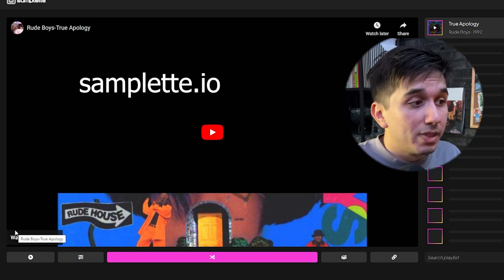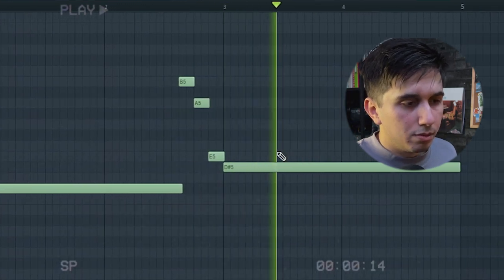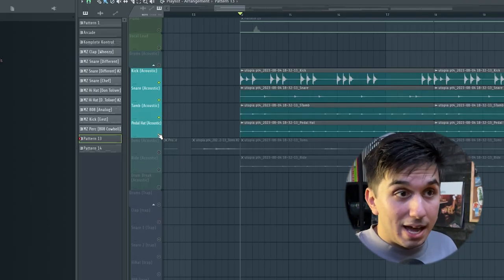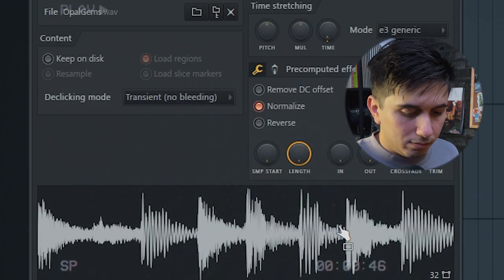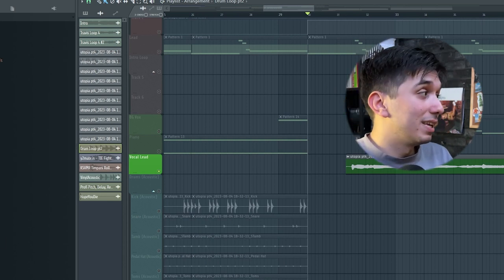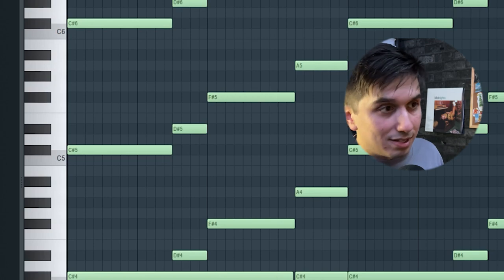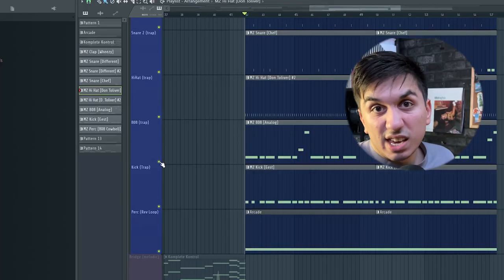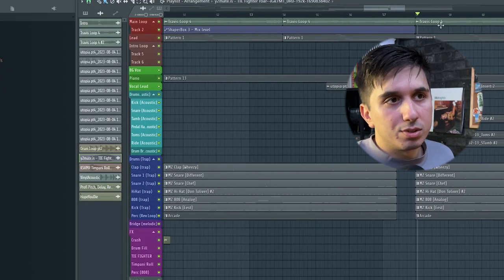unlocking the UTOPIA beat formula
After a few weeks of processing Travis Scott's new album - UTOPIA, I finally managed to sit down and make a beat that sounds like it would belong on the album. With its almost surreal quality, the UTOPIA features Travis Scott's most experimental and lush beats to date. The whole album sounds like it is produced with an infinite budget and every talented producer in the industry.
In this video I will show you how to create a sound that fits UTOPIA and its dark and twisted world.

Chapters:

Intro 00:00
Sample + Melodics 00:31
Drums 01:44
Bridge 03:12
Beat Switch Drums 04:42
Beat Switch 05:33
Outro 06:03